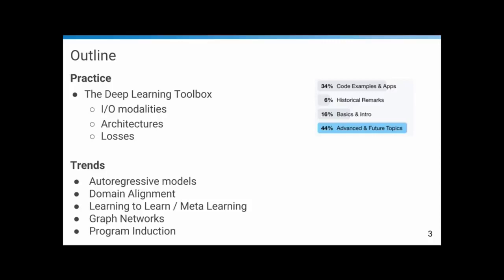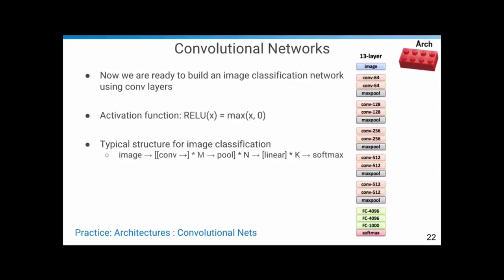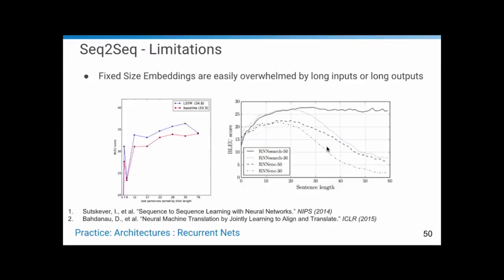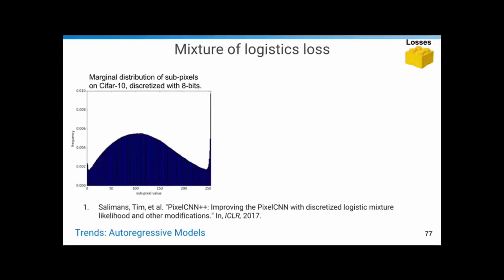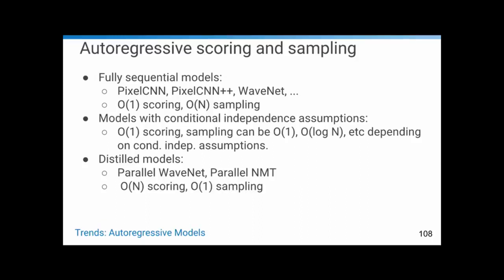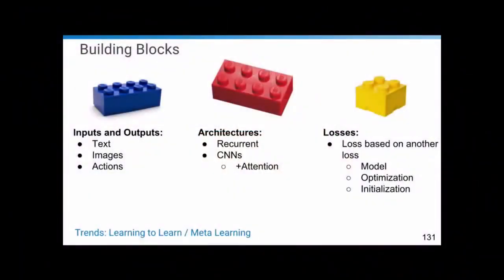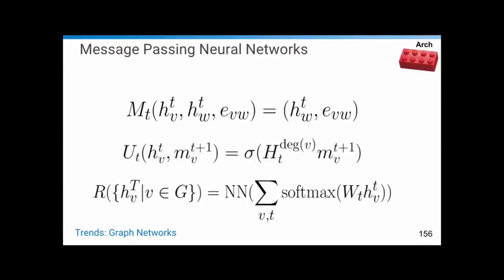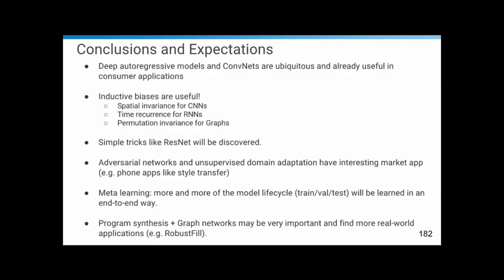Live from NIPS 2017, Deep Learning: Practice and Trends Tutorial Parts I & II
0:02:06 Part I: Practice. The Deep Learning Toolbox
0:39:18 Part II: Trends. Autoregressive Models
0:58:45 Part II: Trends. Domain Alignment
1:12:57 Part II: Trends. Learning to Learn / Metalearning
1:22:06 Part II: Trends. Graph Networks
1:30:10 Part II: Trends. Program Induction

Mon Dec 4th 08:00 -- 10:15 AM @ Hall A
Deep Learning: Practice and Trends
Nando de Freitas · Scott Reed · Oriol Vinyals

Deep Learning has become an essential toolbox which is used in a wide variety of applications, research labs, industry, etc. In this tutorial, we will provide a set of guidelines which will help newcomers to the field understand the most recent and advanced models, their application to diverse data modalities (such as images, videos, waveforms, sequences, graphs,) and to complex tasks (such as learning to learn from a few examples, or generating molecules).